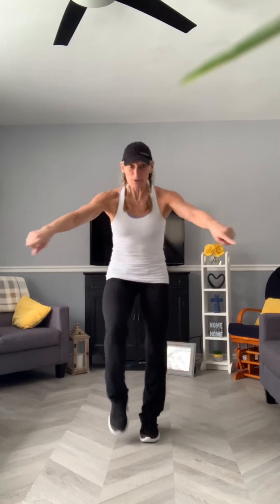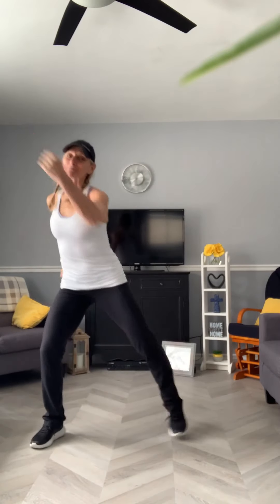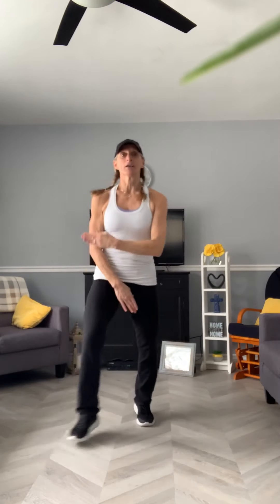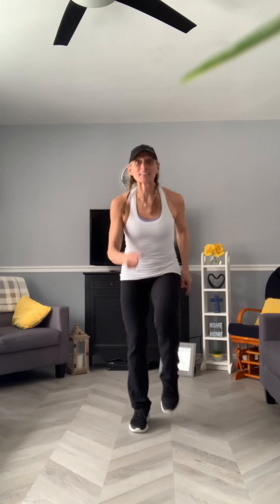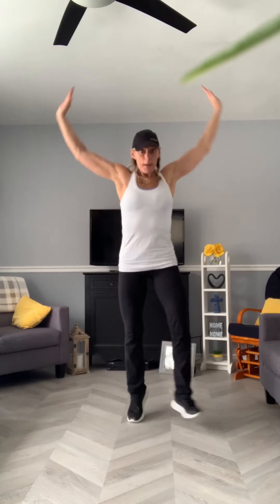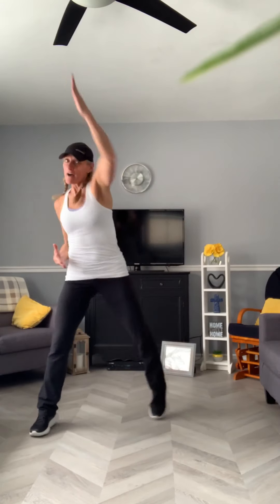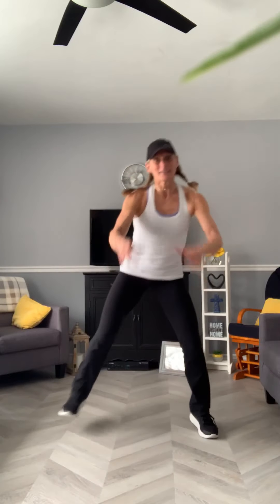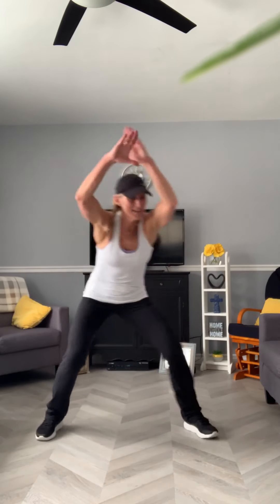5MIN/day 7DAY Challenge - Week One: Day 7 ...Super Sunday!